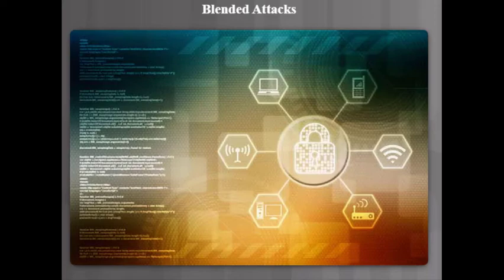Blended Attacks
What is a Blended Attack?
Blended attacks are attacks that use multiple techniques to compromise a target. By using several different attack techniques at once, attackers have malware that are a hybrid of worms, Trojan horses, spyware, keyloggers, spam and phishing schemes. This trend of blended attacks is revealing more complex malware and placing user data at great risk.
The most common type of blended attack uses spam email messages, instant messages or legitimate websites to distribute links where malware or spyware is secretly downloaded to the computer. Another common blended attack uses DDoS combined with phishing emails. First, DDoS is used to take down a popular bank website and send emails to the bank's customers, apologizing for the inconvenience. The email also directs the users to a forged emergency site where their real login information can be stolen.
Many of the most damaging computer worms like Nimbda, CodeRed, BugBear, Klez and Slammer are better categorized as blended attacks, as shown below:
• Some Nimbda variants used email attachments; file downloads from a compromised web server; and Microsoft file sharing (e.g., anonymous shares) as propagation methods.
• Other Nimbda variants were able to modify the system’s guest accounts to provide the attacker or malicious code with administrative privileges.
The recent Conficker and ZeuS/LICAT worms were also blended attacks. Conficker used all the traditional distribution methods.
This figure displays a lock on a digital screen.